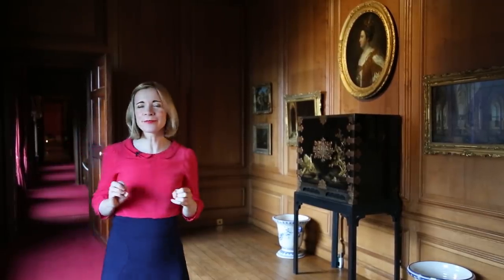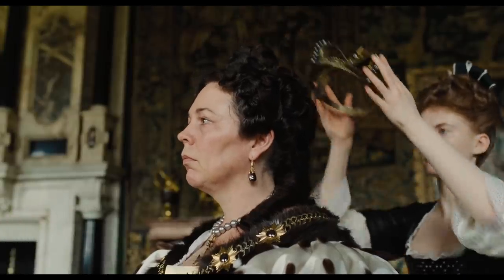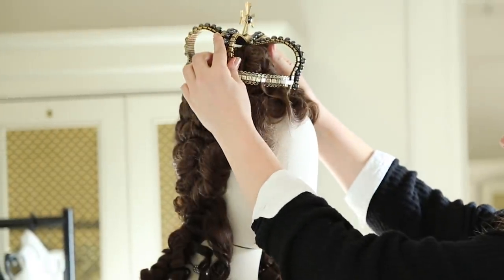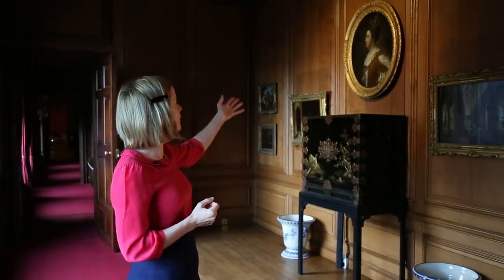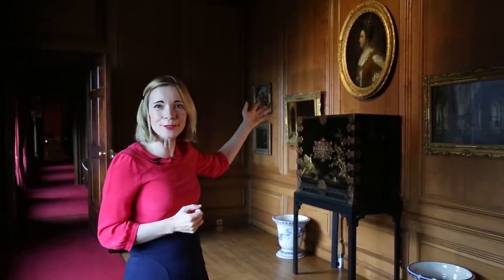The Favourite: Queen Anne at Kensington Palace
The Golden Globe winning film The Favourite tells the story of Queen Anne, which in real life unfolded at Kensington Palace. Join our Chief Curator Lucy Worsley for a tour of the rooms that set the scene for much of Queen Anne's life and reign.

Costumes from The Favourite are now on display at Kensington Palace